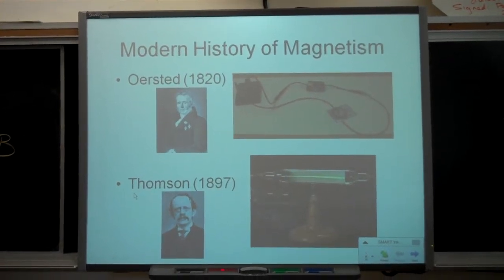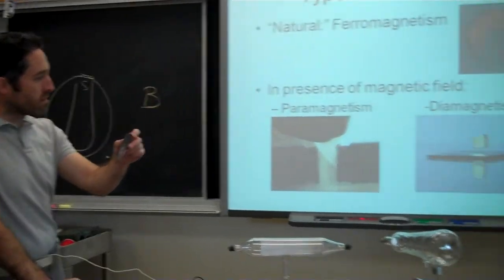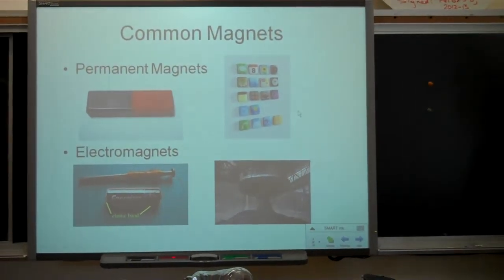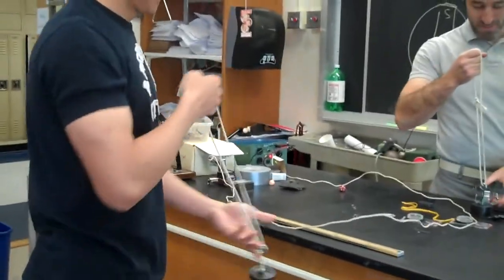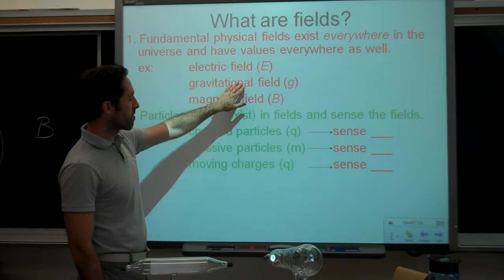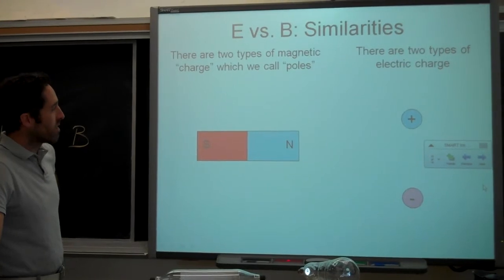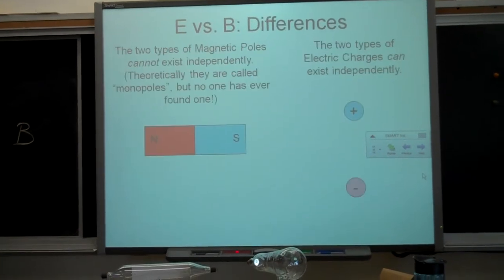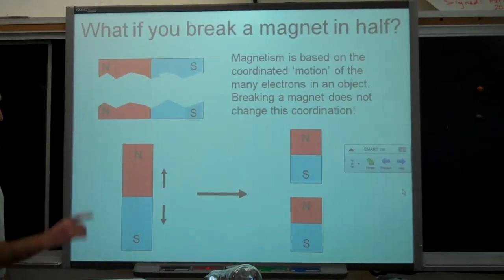Magnetism, Part I